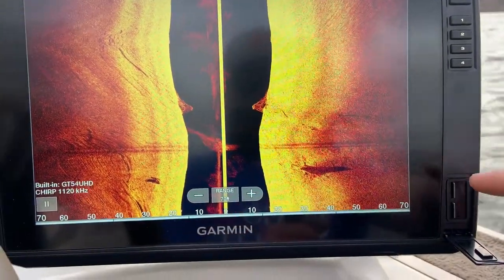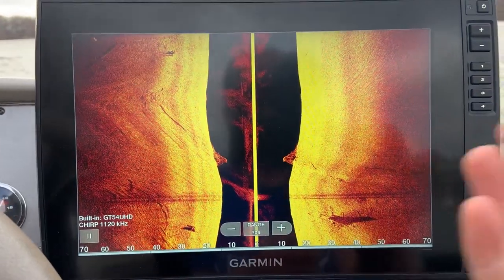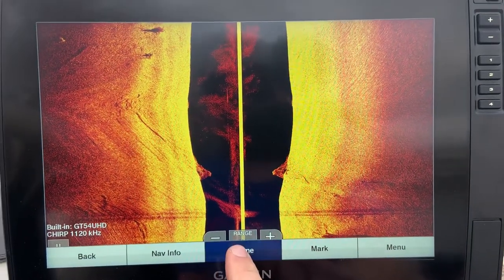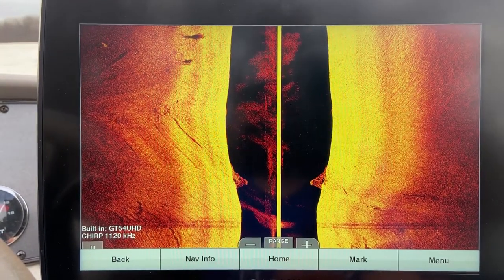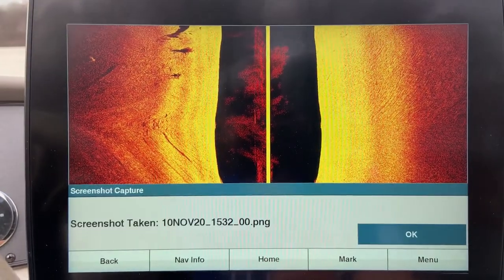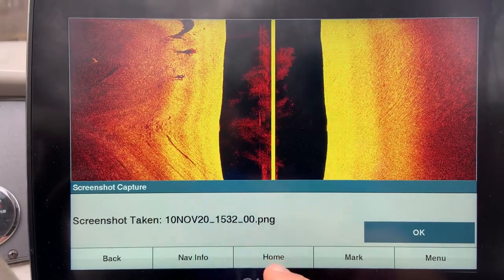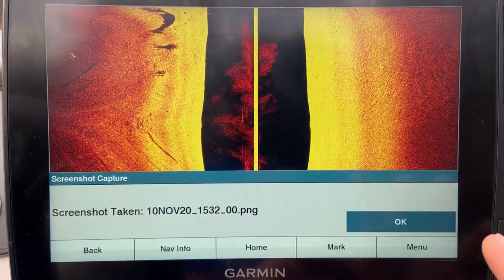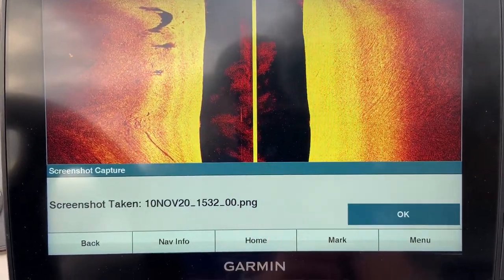How to take a screen shot - Garmin Echomap Quick tip!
Back for a super simple  quick tip

This video will show you just how easy it is to take a screen shot with any of your Garmin chartplotters such as a Echomap 93sv, ultra plus many more!